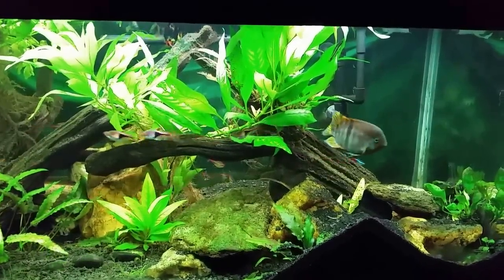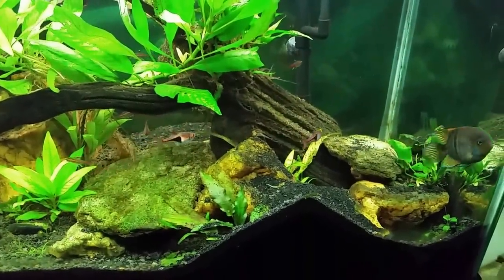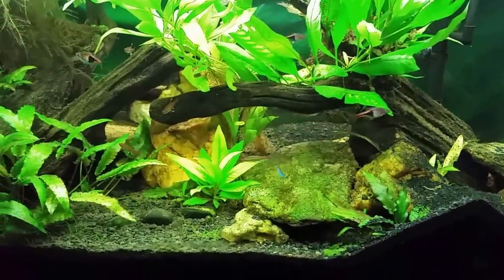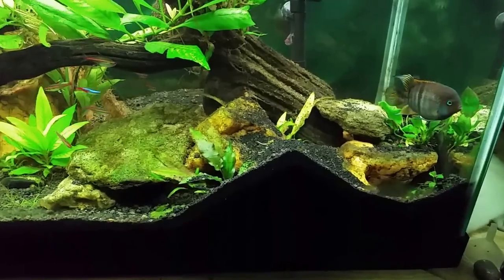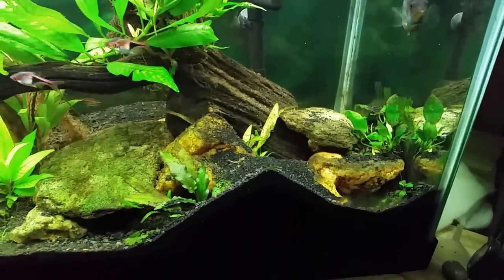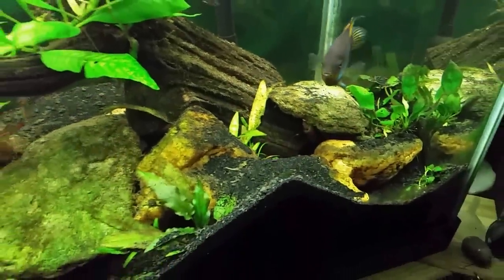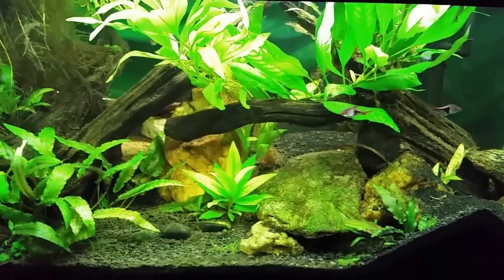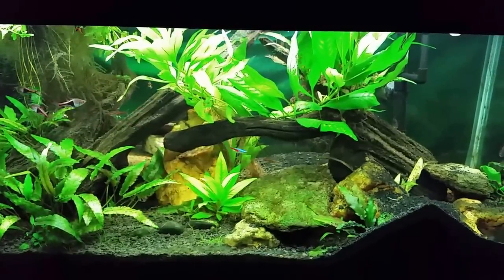T Bar Cichlid is Building an Earthworks in his Planted Tank.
Just a quick look at the giant mound of sand my T Bar Cichlid (Cryptoheros sajica) has piled up in my 40 Breeder Planted Aquarium. It's even beginning to cover some of the plants in the Fish Tank.